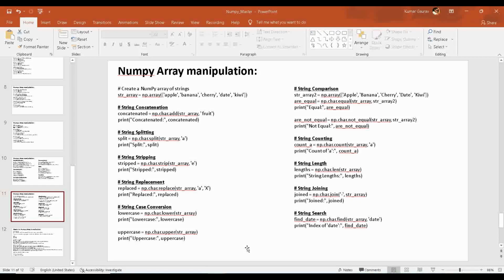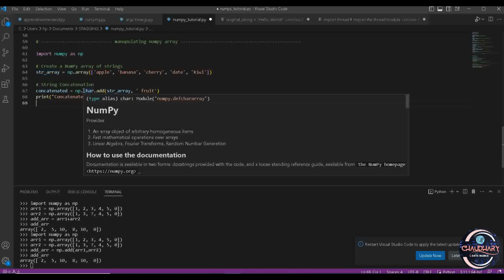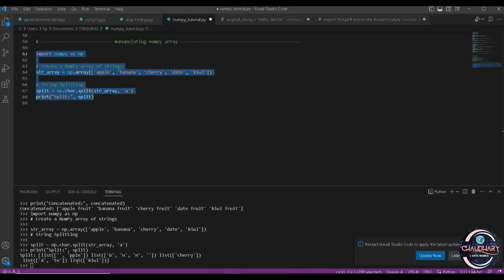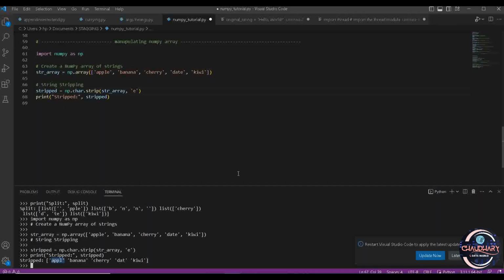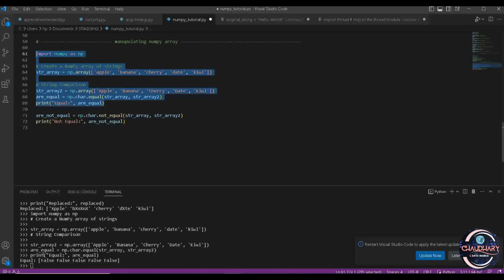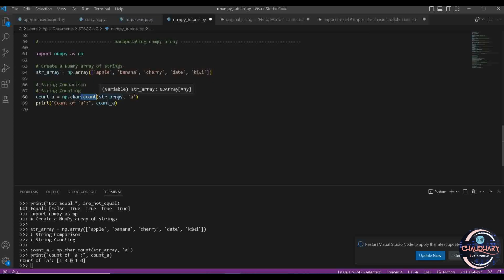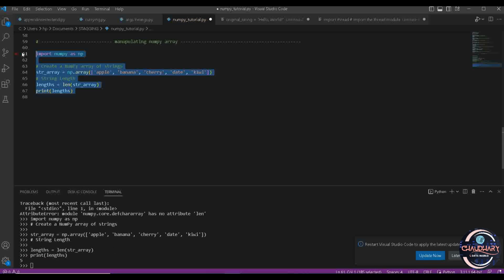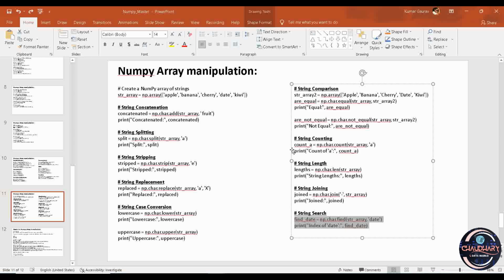Numpy Array Manipulation Part6